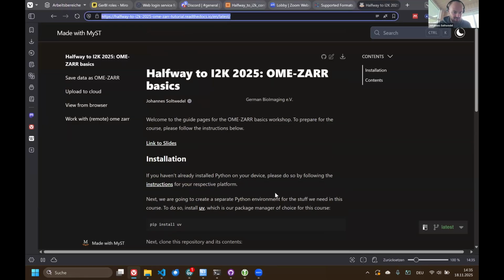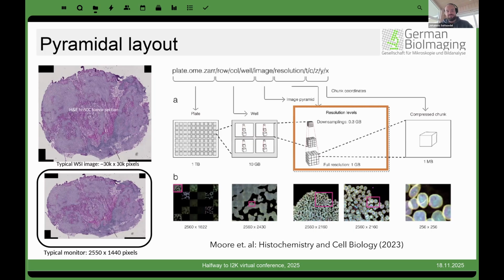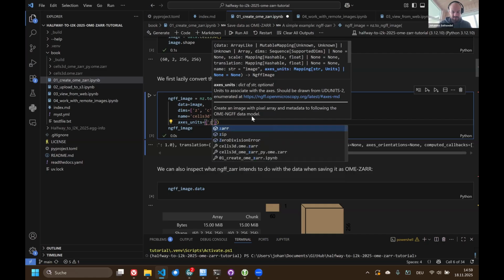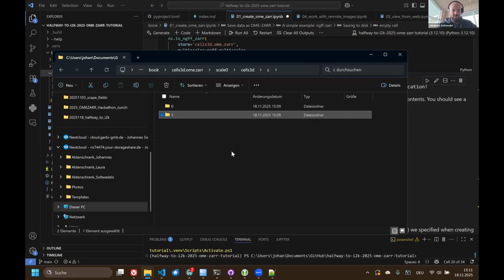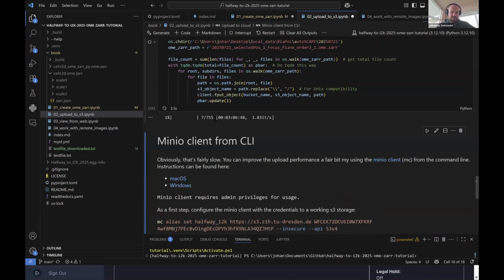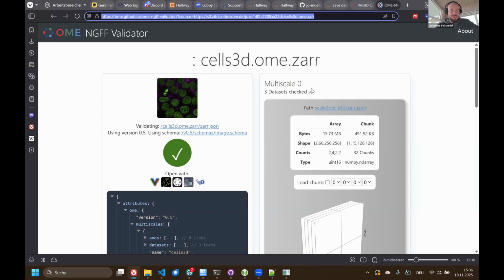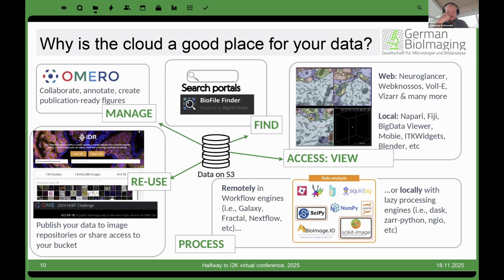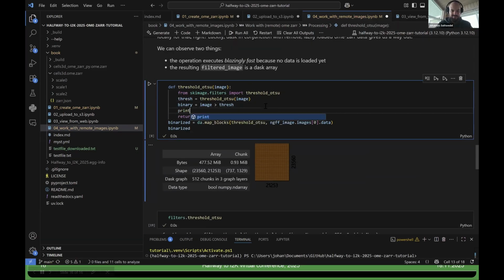Introduction to ome-zarr and S3 cloud storage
Introduction to ome-zarr and S3 cloud storage | Johannes Soltwedel | November 18th, Halfway to I2K 2025